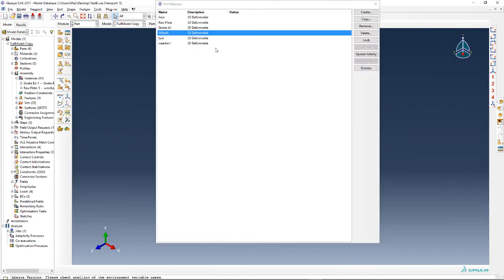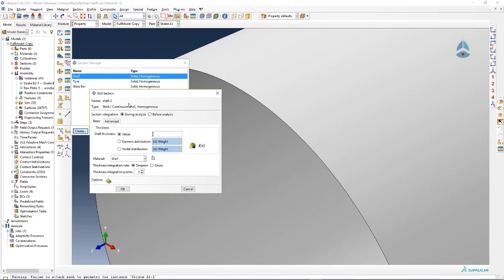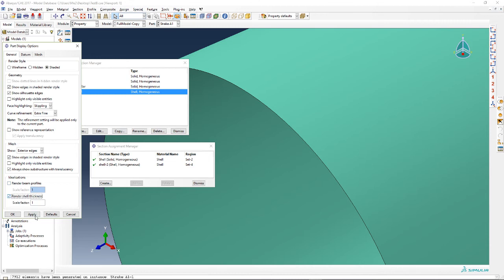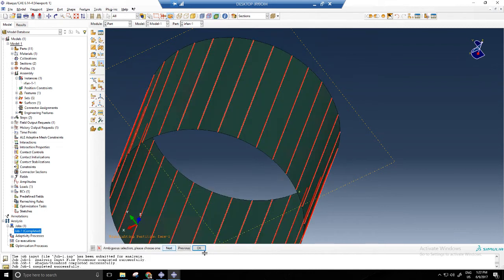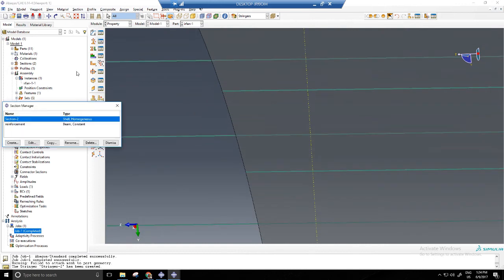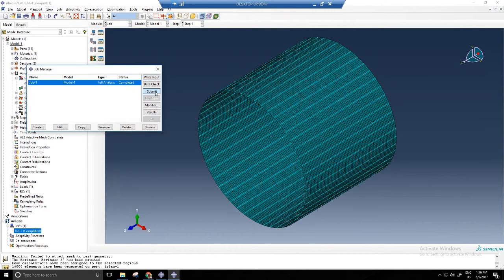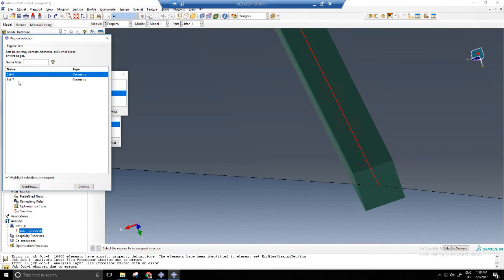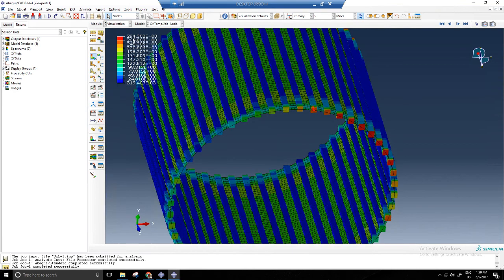stringers and shells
how to use stringers and shells/midsurfaces to create an efficient reinforced shell.